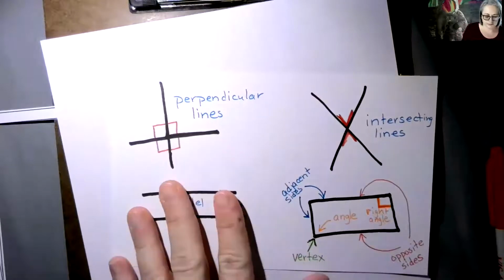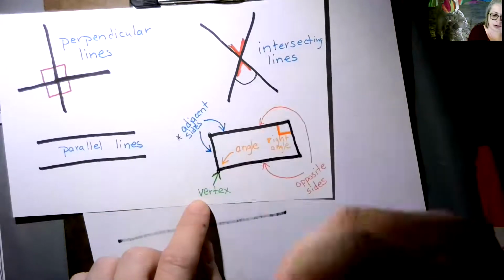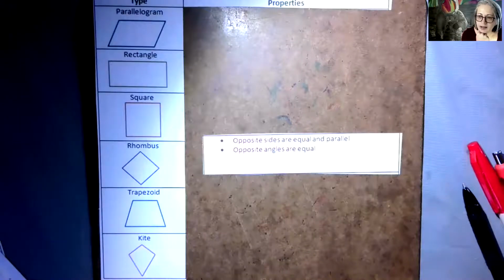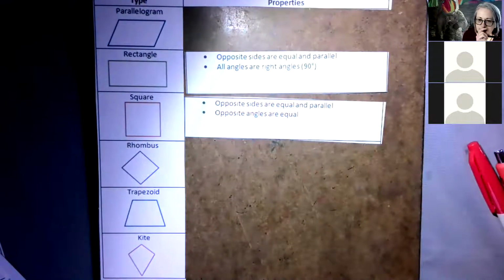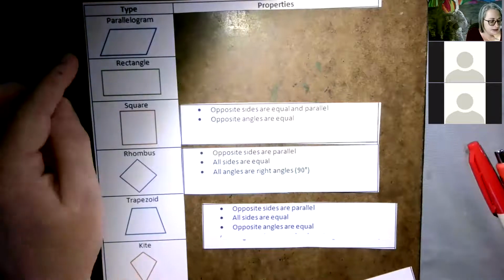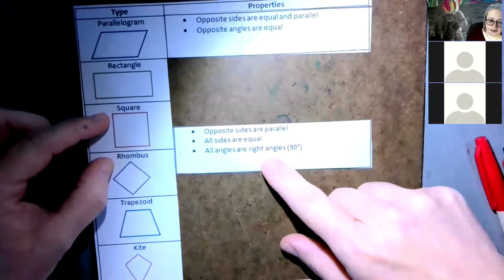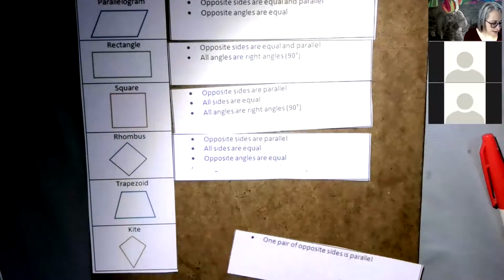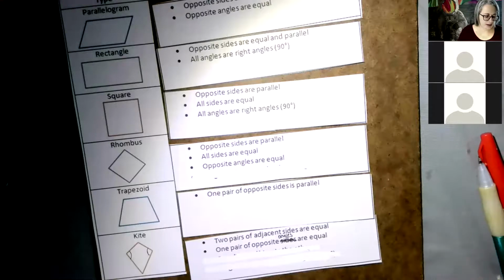Jan 28 AM Mtg 3rd